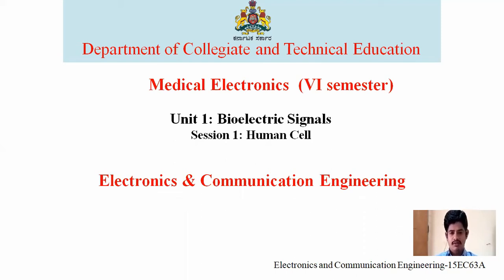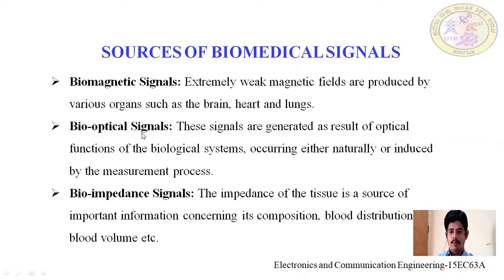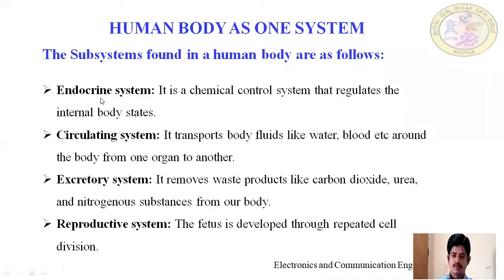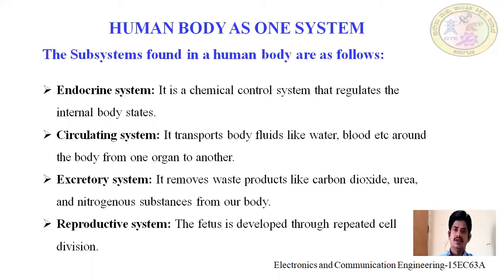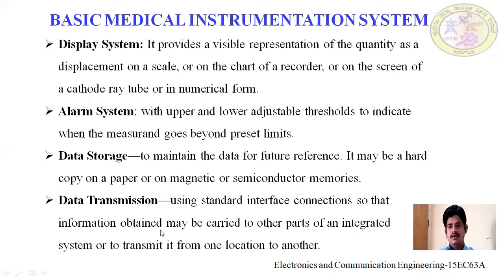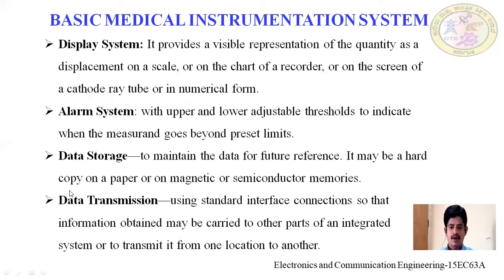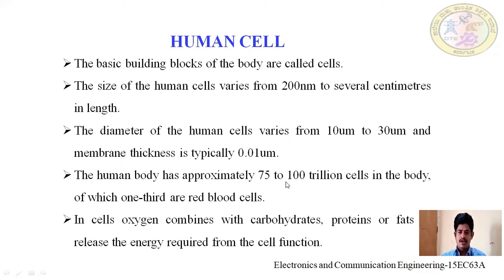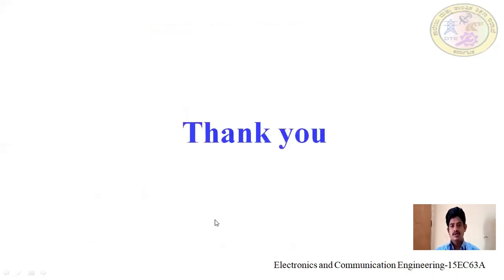Human Cells || ಮಾನವ ಕೋಶ || 15EC63A_U1_S1 || Medical Electronics Unit-I || Session-I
Medical Electronics Unit-I Bioelectric Signals and Session 1: Human Cell